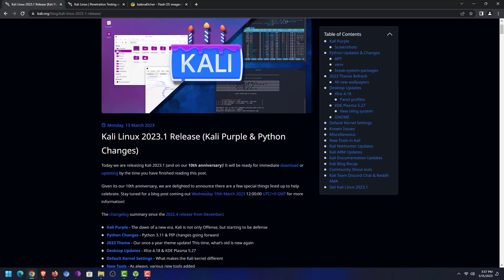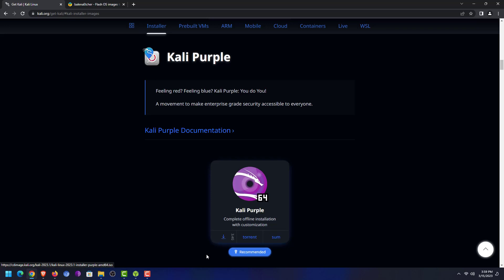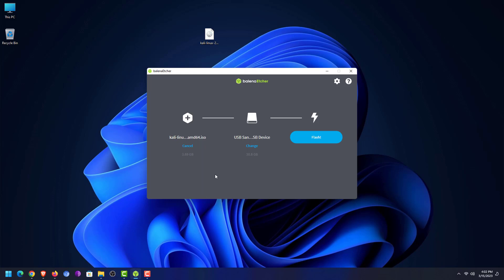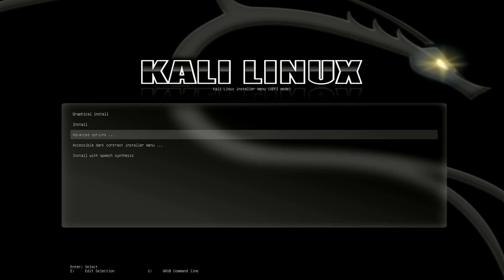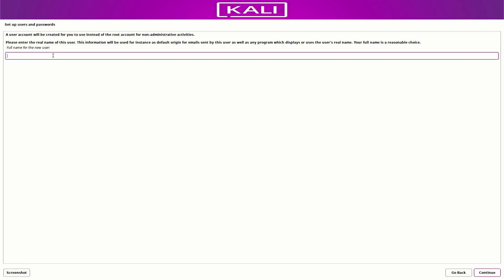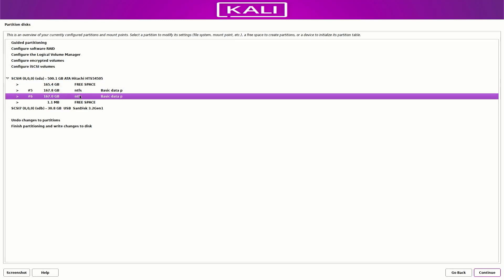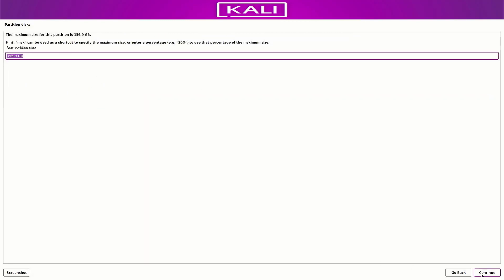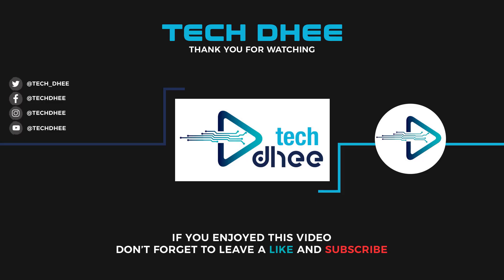How To Install Kali Linux 2023.1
In this video I will show How To Install Kali Linux 2023.1step by step. Kali Linux (formerly known as BackTrack) is a Debian-based distribution with a collection of security and forensics tools. It features timely security updates, support for the ARM architecture, a choice of four popular desktop environments, and seamless upgrades to newer versions. This edition brings enhancements of existing features, and is ready to be downloaded or upgraded if you have an existing Kali Linux installation.